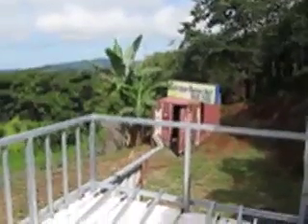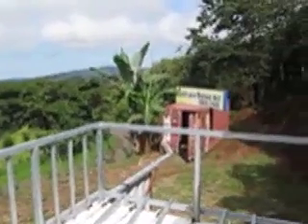Installing a roof top deck on a shipping container home in Costa Rica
ContainerHomes.Net has a new video about building a roof top deck on a  shipping container.

ContainerHomes.net presents our shipping container home built in Costa Rica.

Find out how to build these homes, step by step in our book.

Theses incredible homes are built in less than 3 months. We are located in San Ramon de Alajuela de Costa Rica. Our workshop has several model homes as well as prefabricated homes.
Some of these homes are fitted with glass to compliment the metal. The homes have bathrooms and kitchens and are well insulated. They are also insulated and turn key.
The shipping container home building industry has taken off in the past 10 years. People love the tiny home living concept. This style is green friendly and not just a fad.